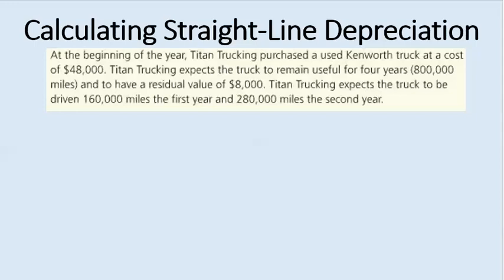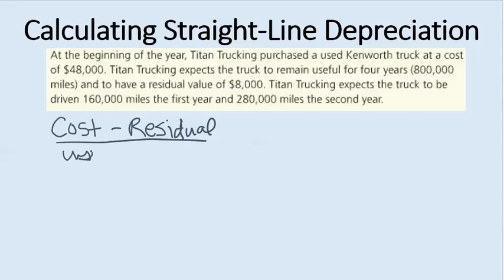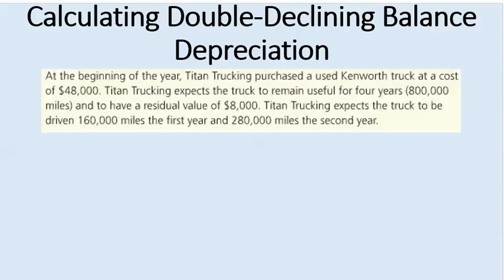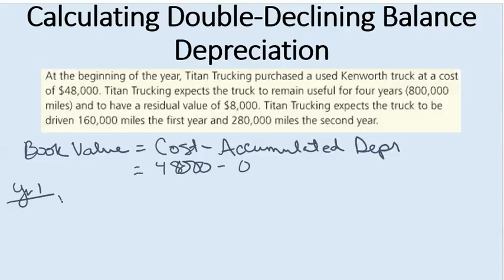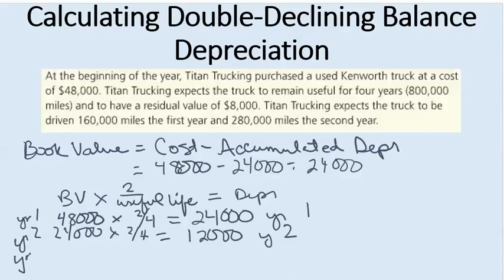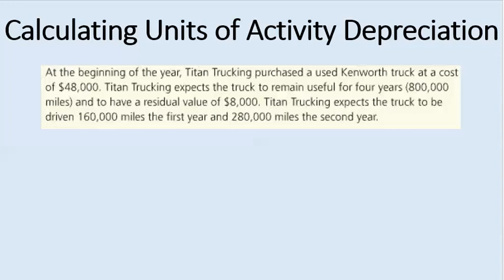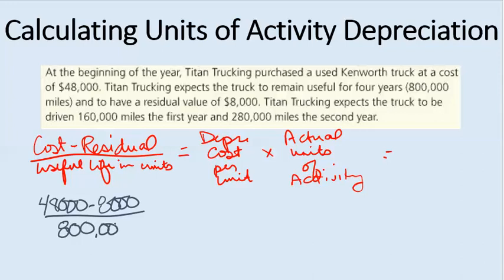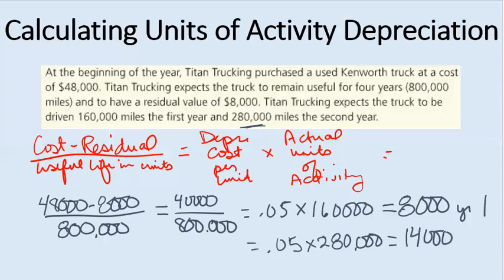Calculating Straight-line, Units of Activity, and Double-declining Balance Depreciation